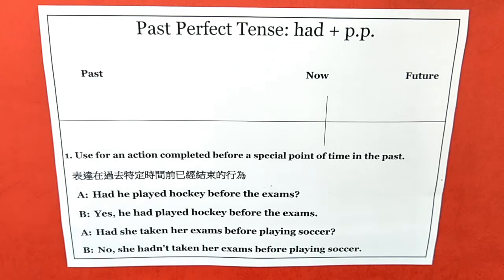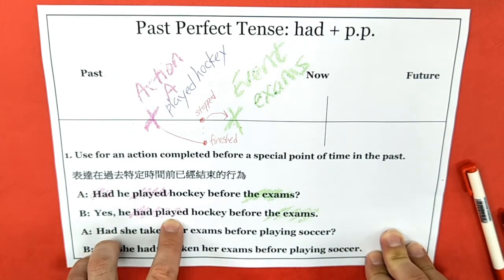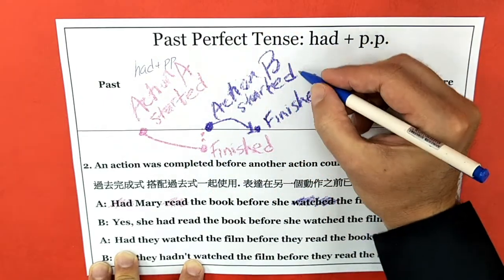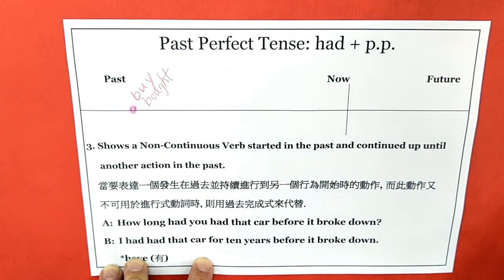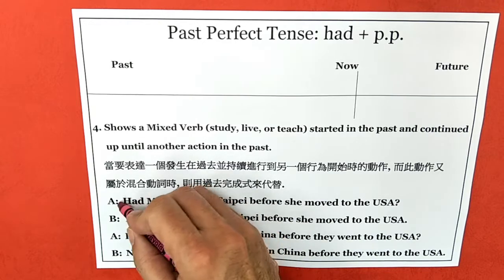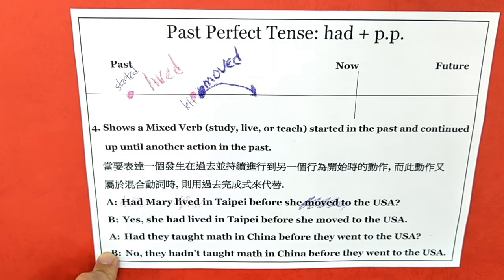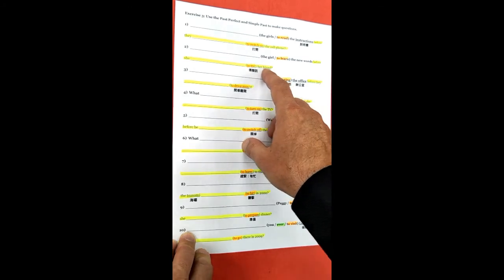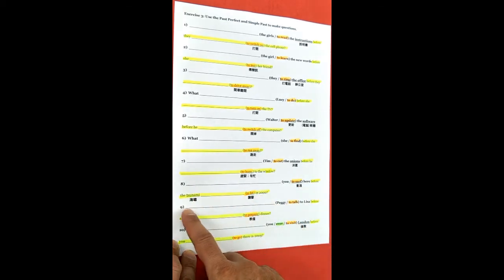12 Verb Tenses A - Past Perfect Exercise 3